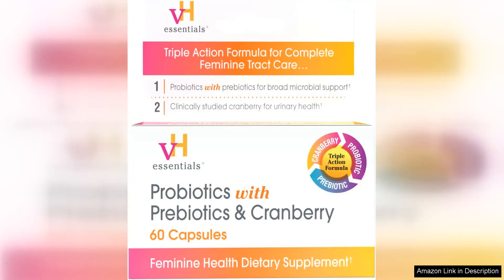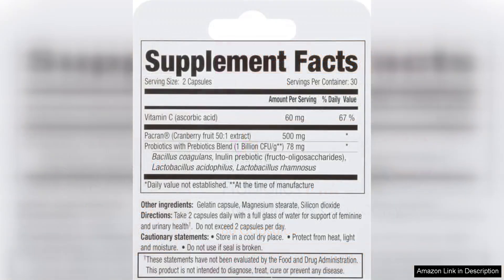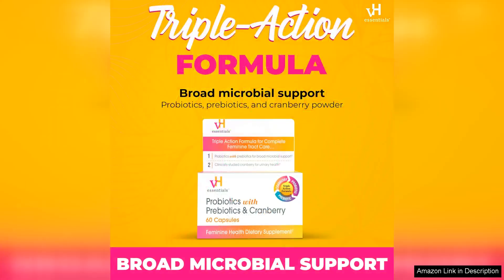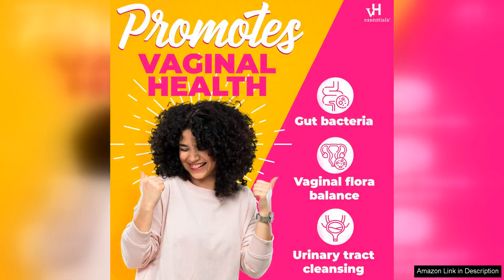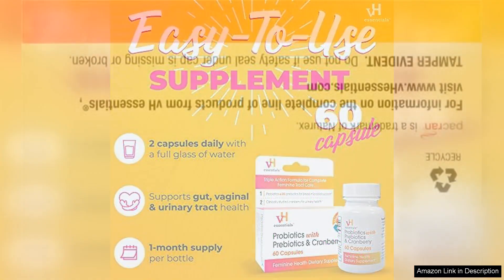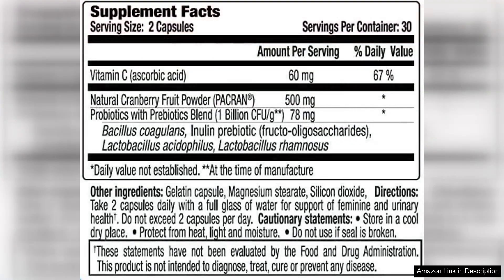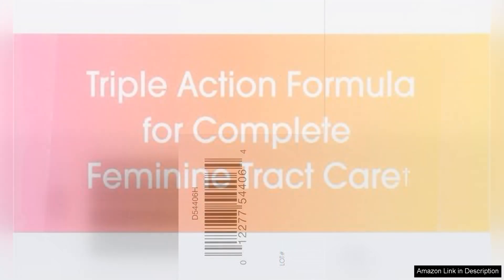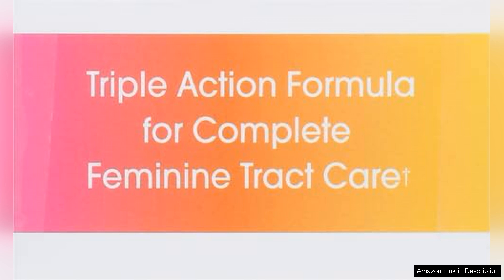vH essentials Probiotics with Prebiotics and Cranberry Feminine Health Supplement 60 Review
I've been using the vH essentials Probiotics with Prebiotics and Cranberry Feminine Health Supplement for a month now, and I’m quite impressed with the results. This supplement is specifically designed for women’s health, focusing on maintaining a balanced vaginal microbiome, which is essential for overall wellness.

The combination of probiotics and prebiotics is a standout feature. Probiotics help to replenish the good bacteria, while prebiotics serve as food for these beneficial microbes. This synergy seems to work effectively, as I’ve noticed a significant improvement in my digestive health and, most importantly, my feminine health.

The addition of cranberry is also a great touch. Known for its role in urinary tract health, cranberry complements the probiotics beautifully by helping to prevent infections. I appreciate that it’s a holistic approach to women’s health, addressing multiple concerns in one supplement.

The capsules are easy to swallow, and I’ve had no issues with any gastrointestinal discomfort, which can sometimes accompany probiotic supplements. I also value the fact that these are non-GMO and free from artificial additives, making it a cleaner choice for health-conscious consumers.

Overall, I feel more balanced and healthier since incorporating vH essentials into my routine. It’s reassuring to know that I’m supporting my body with quality ingredients. While individual results may vary, I highly recommend this supplement for any woman looking to enhance her feminine health naturally.

In conclusion, vH essentials Probiotics with Prebiotics and Cranberry is a well-rounded supplement that delivers on its promises. With its focus on both digestive and feminine health, it’s a must-try for those seeking a reliable way to boost their wellness.